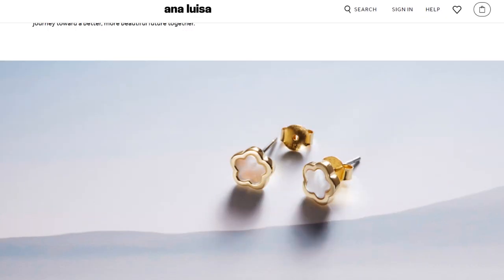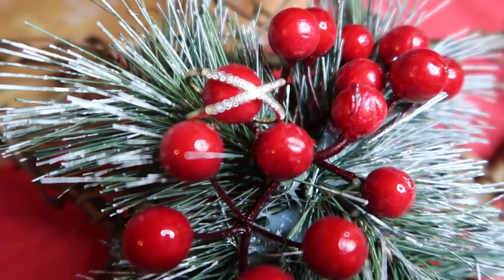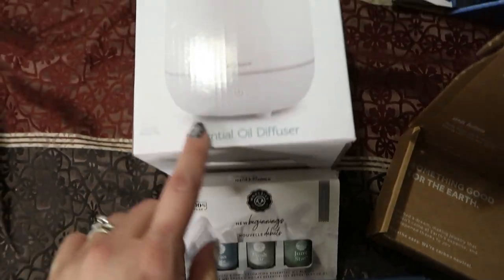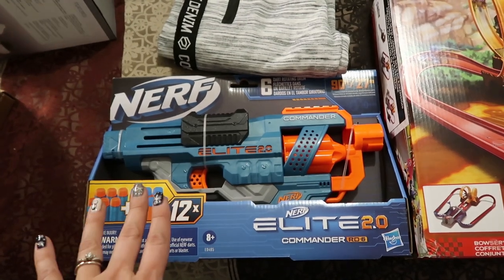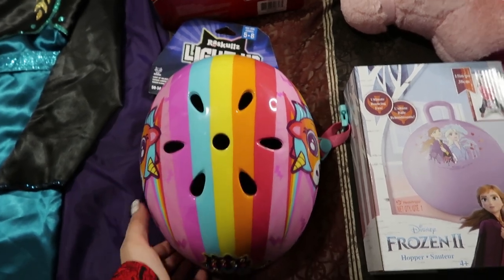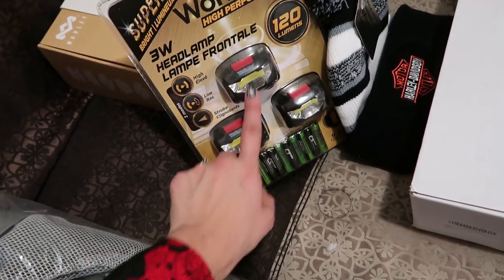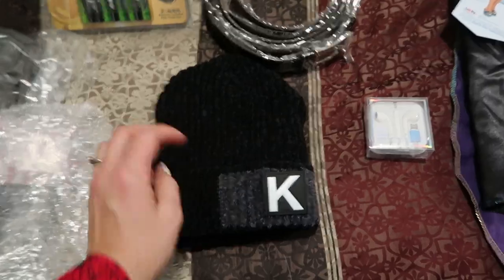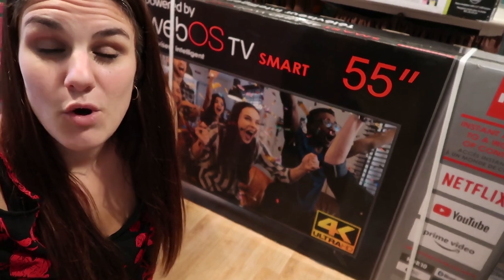(Family Can't Watch) WHAT I got EVERYONE for XMAS *Vlogmas 2021*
Hi Guys!!
Today I'm excited to share what everyone is getting for Christmas before they actually get it!!